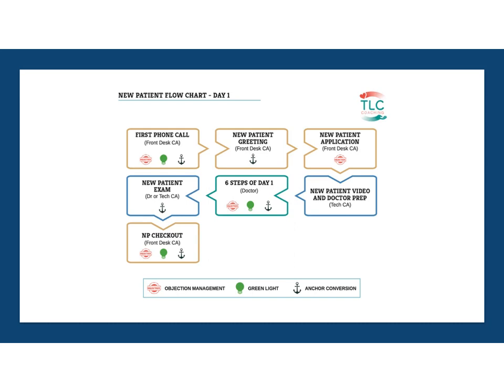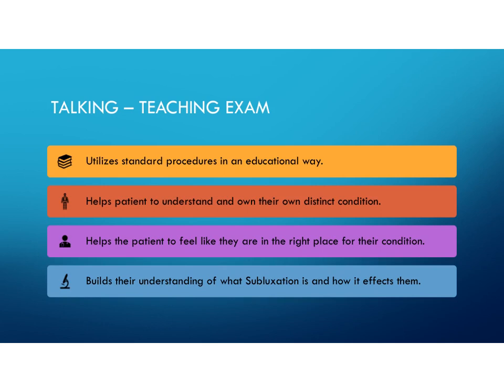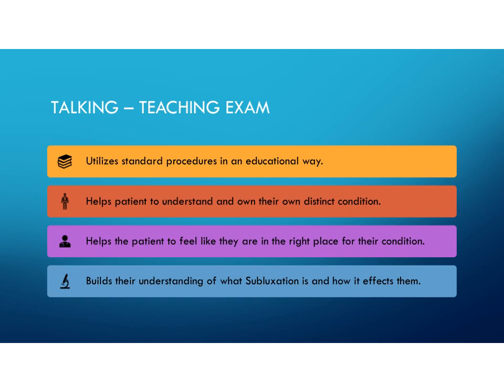NP Exp 2 week 1